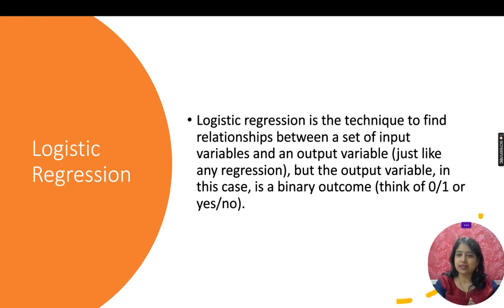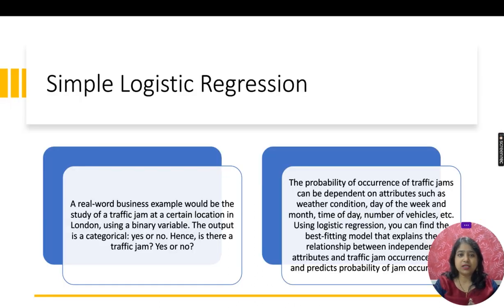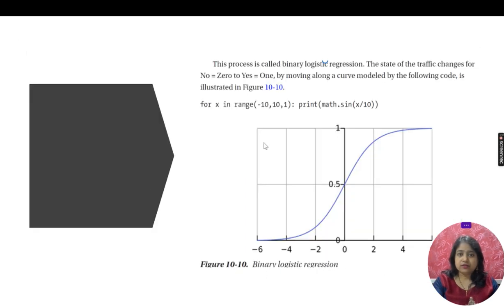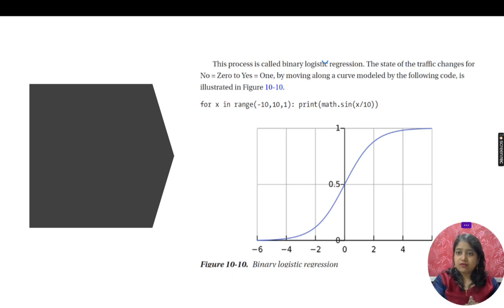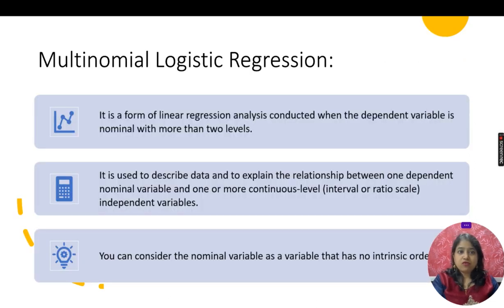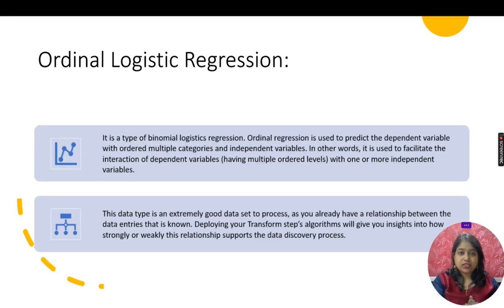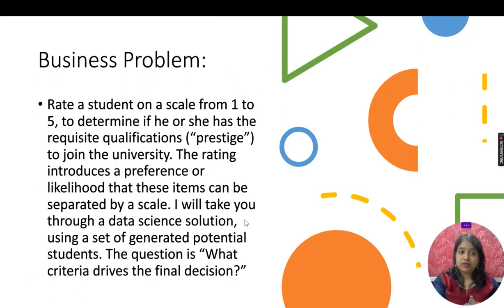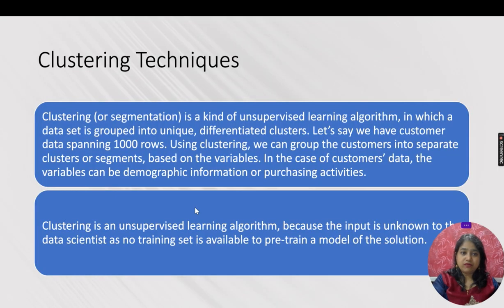32. MScIT Part 1 Sem 1||Data Science Theory||Mumbai University||Unit 5 -Logistic Regression